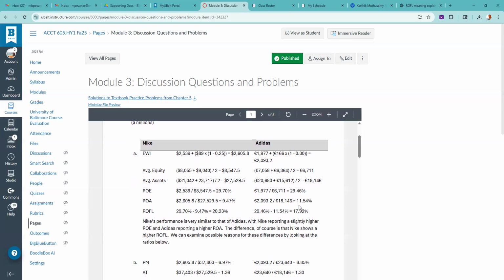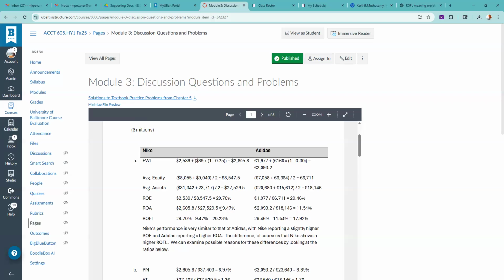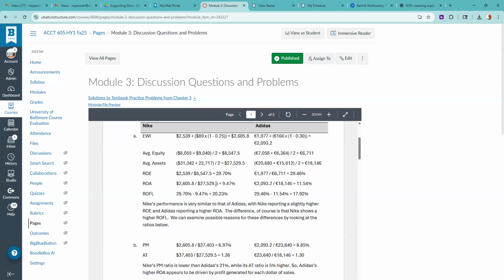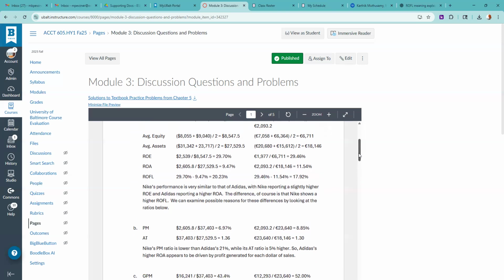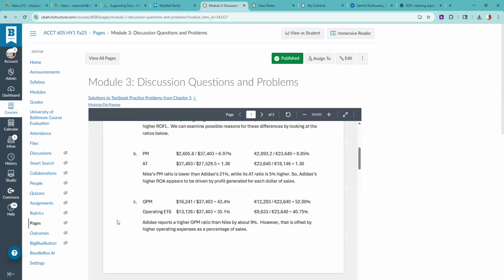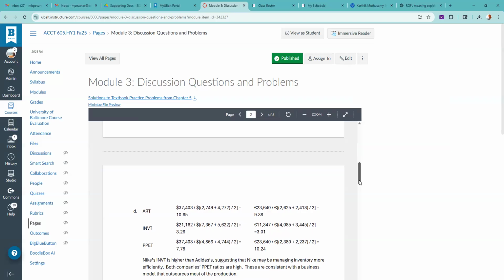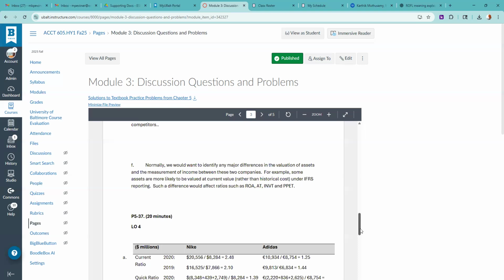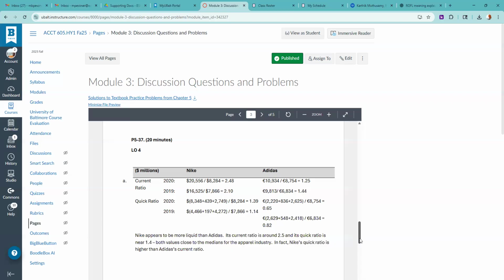In class Problems for Chapter 5--Ratio Analysis